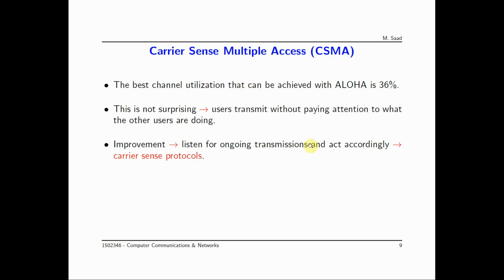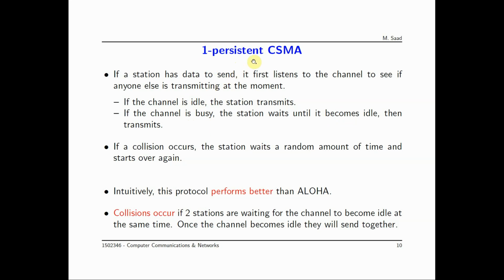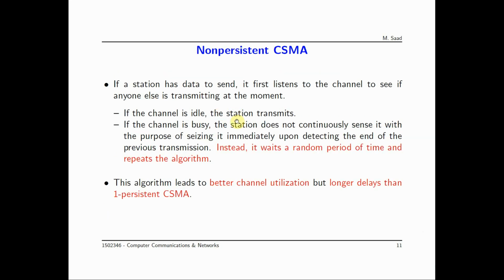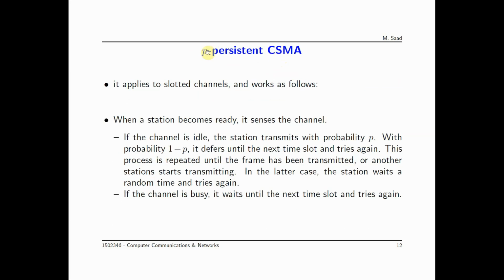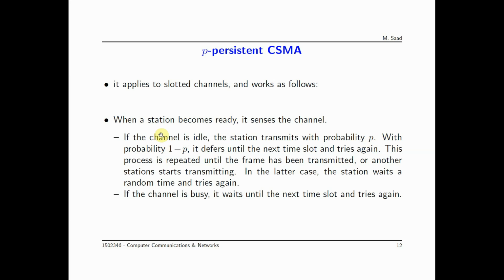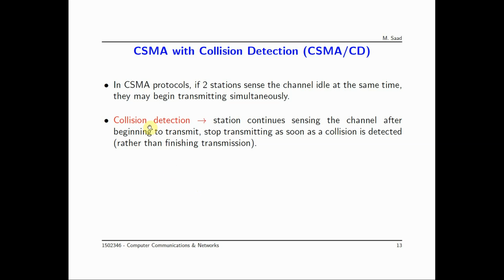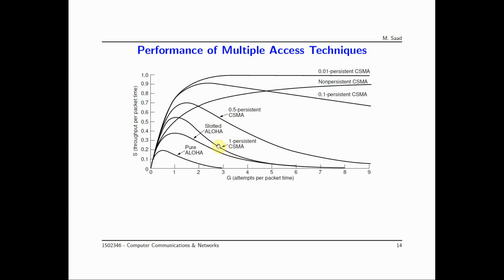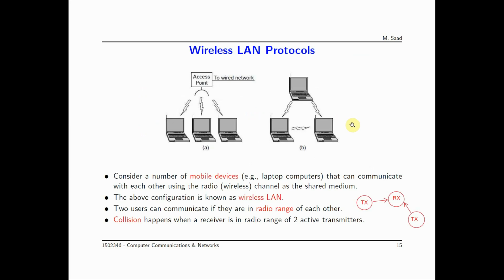MAC 2 CSMA